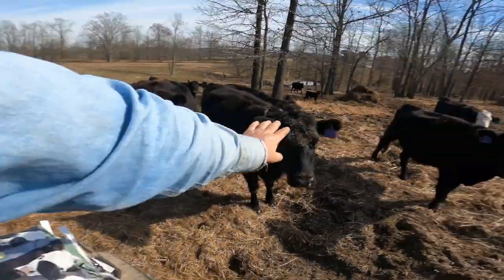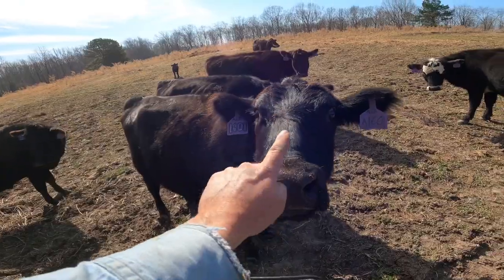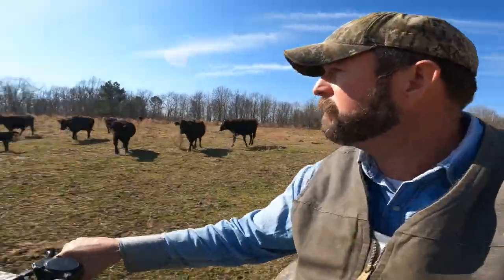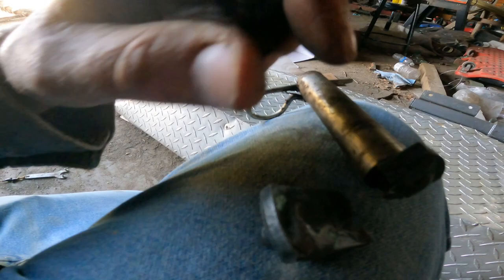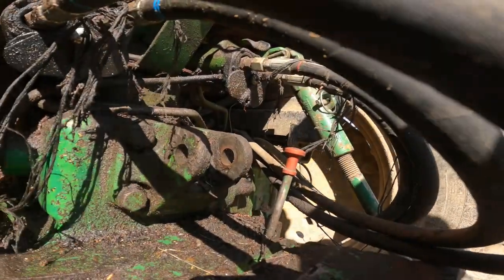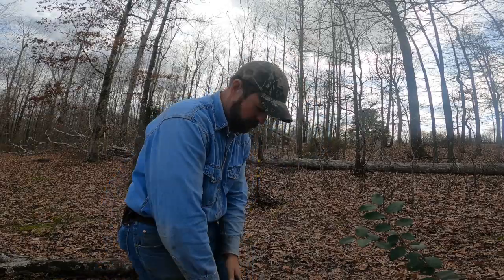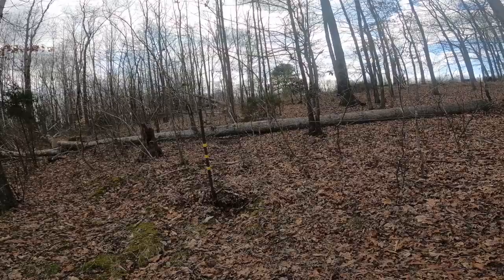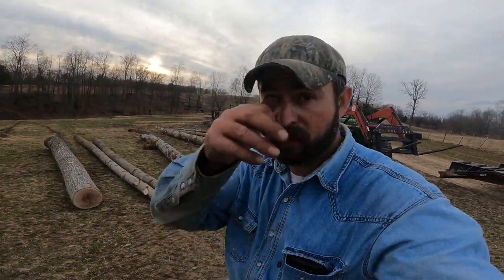How does that finger taste?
Feeding cows, tagging new calves, and dragging logs out of the woods.

Welcome to Middle Tennessee , come along with Jesse and Alex on their farming adventures. Watch them raise beef cattle, hay and row crops. All while maintaining full time off farm jobs and raising families of their own.

All music and sound effect licensed  by Final Cut Pro